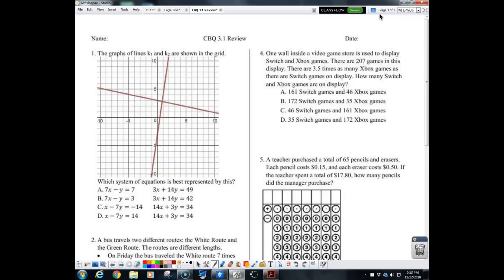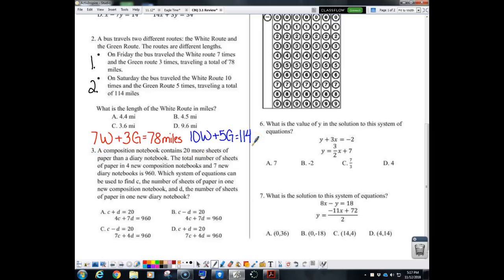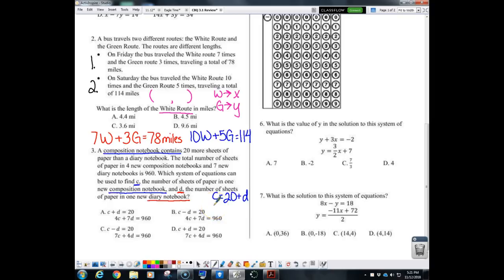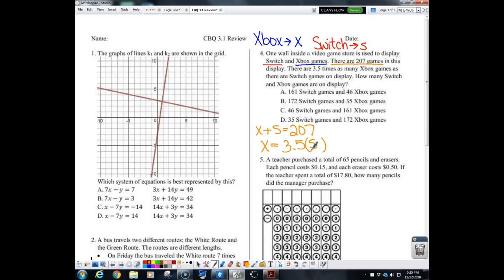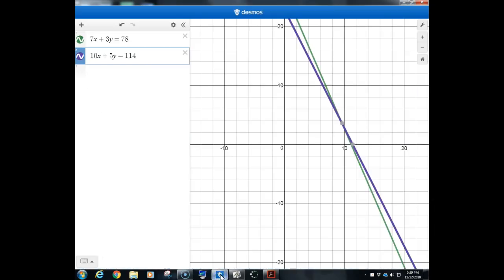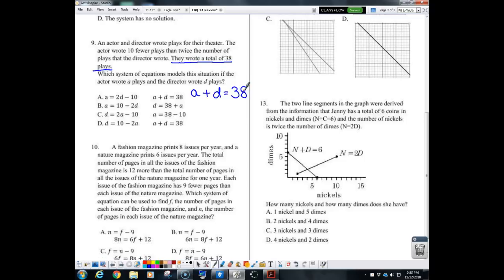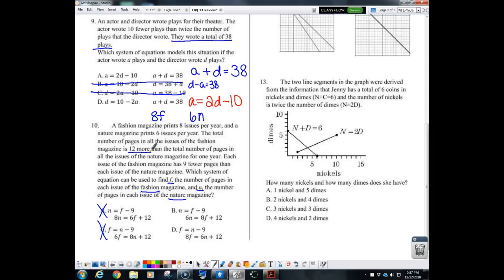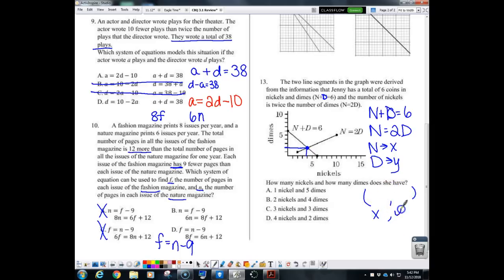CBQ 3.1 Review